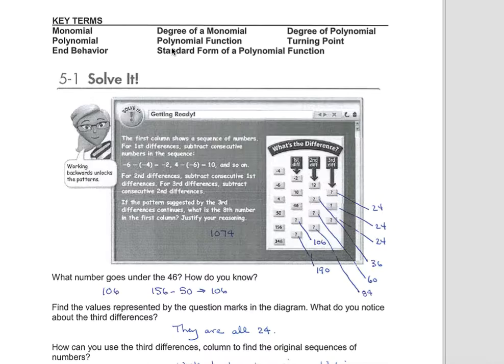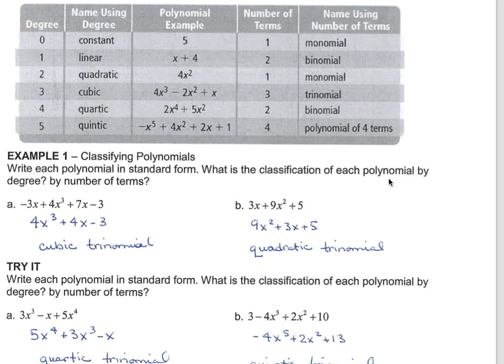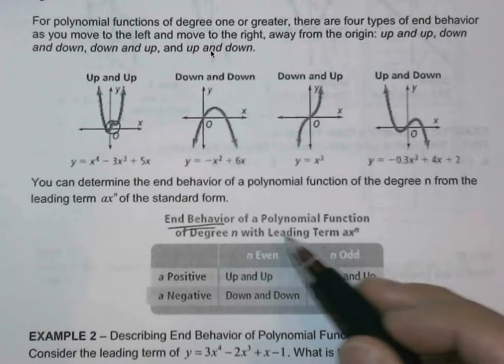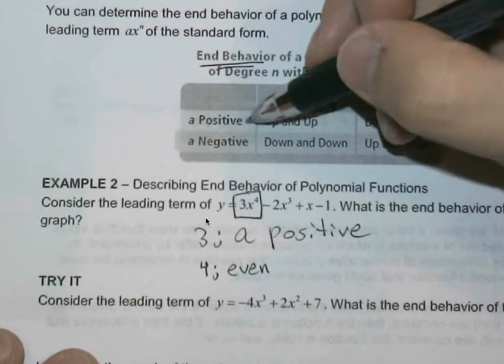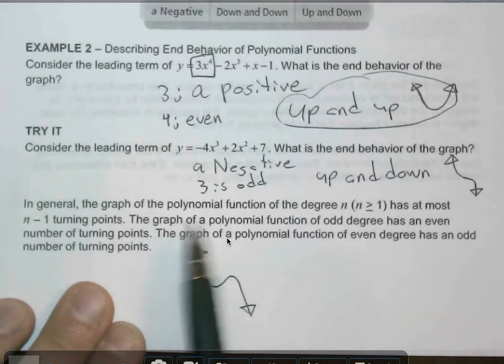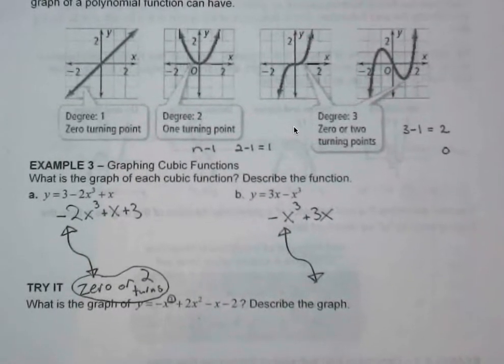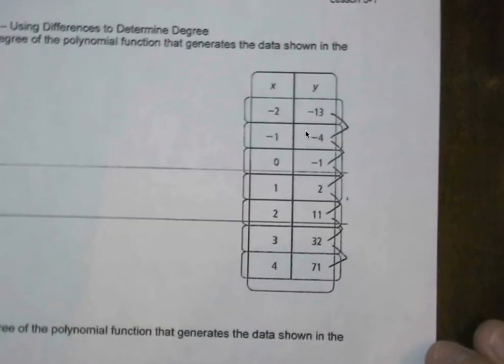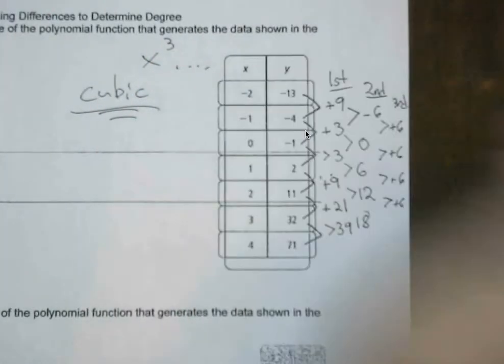Algebra 2 5.1 Polynomial Functions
Polynomials, end behavior, turns, cubic functions, and more!